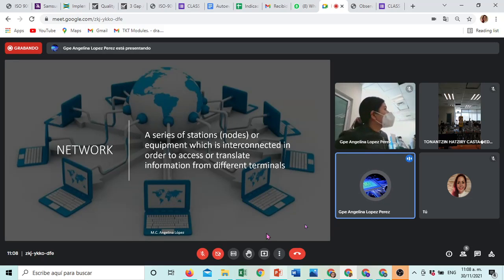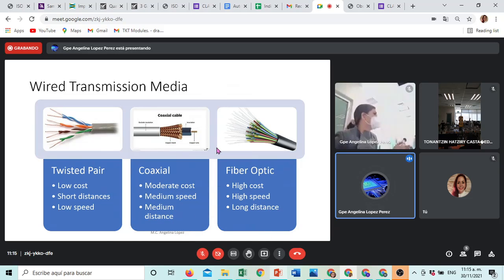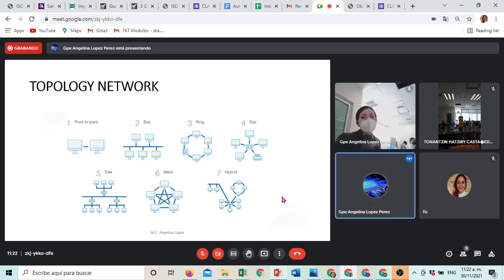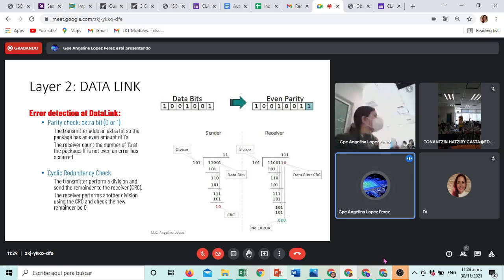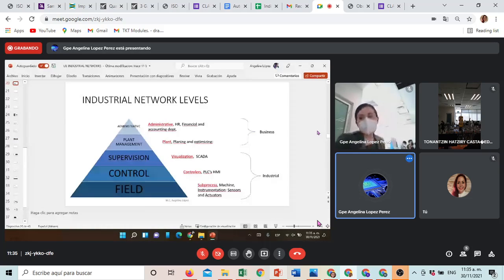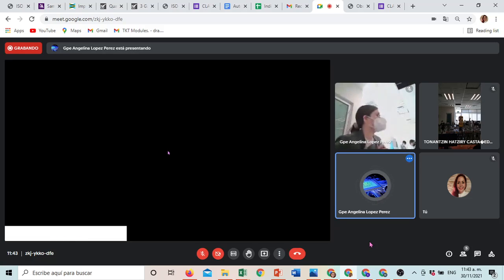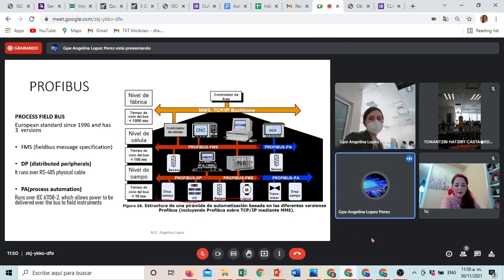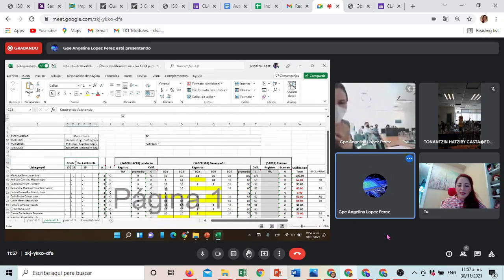Nov 30th PLC Gpe Angelica Lopez Perez